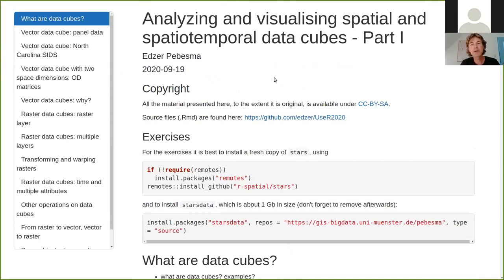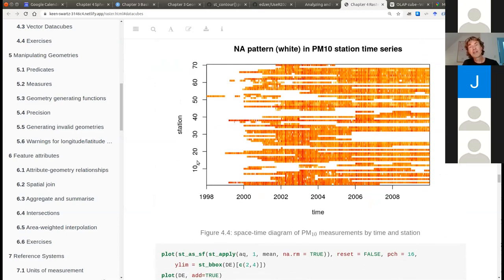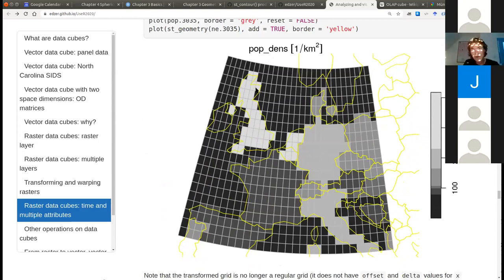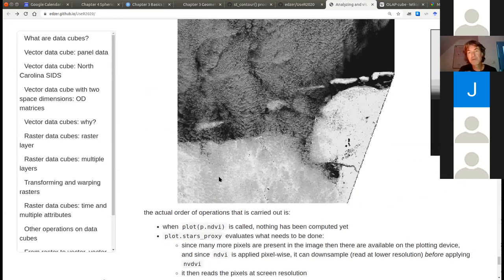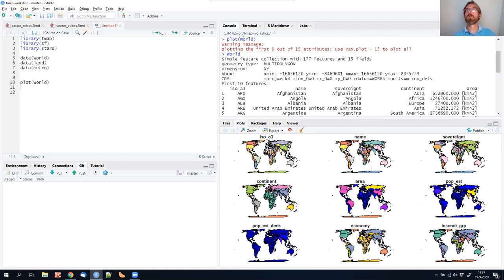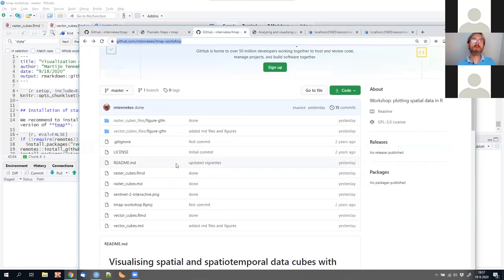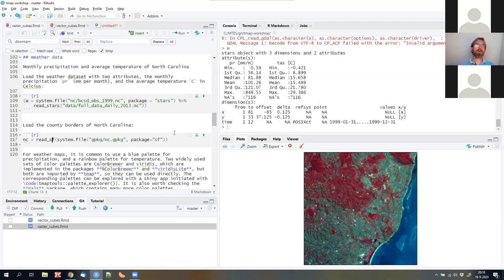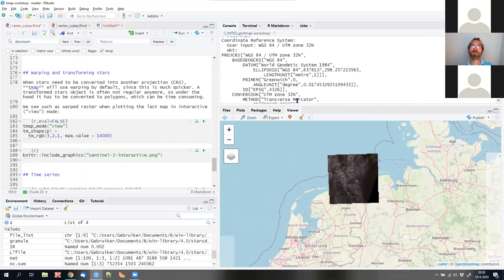useR! 2020: Analyzing & visualising spatial data cubes (E. Pebesma, M. Tennekes), tutorial